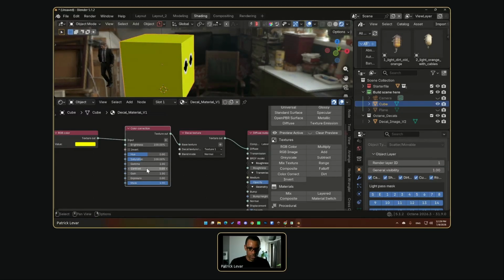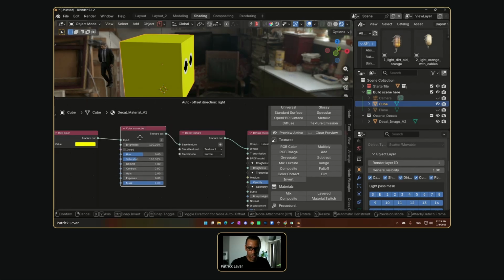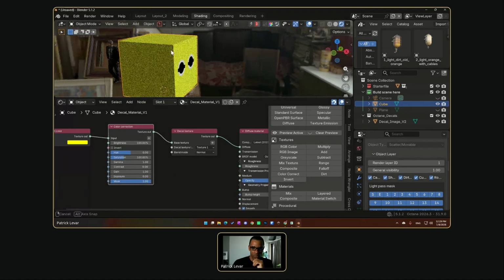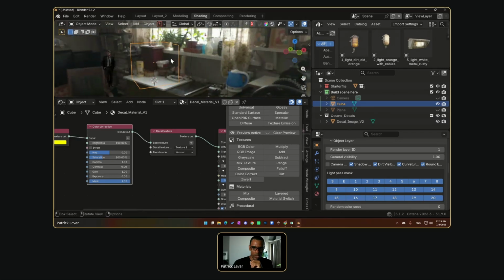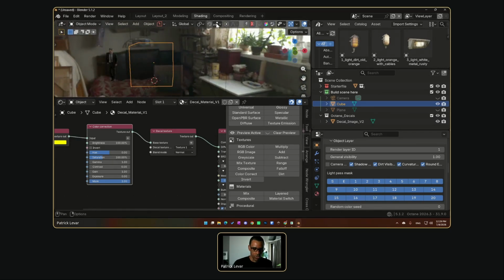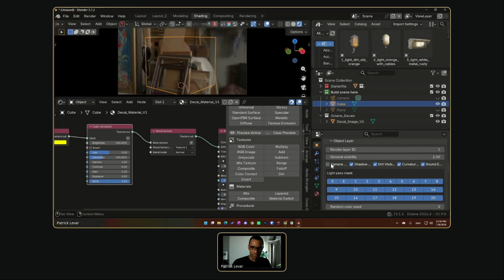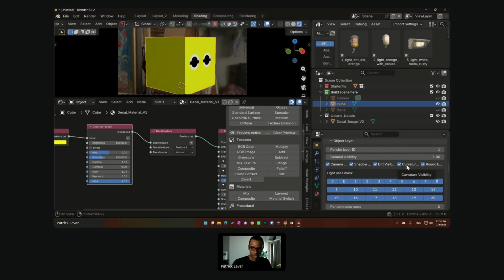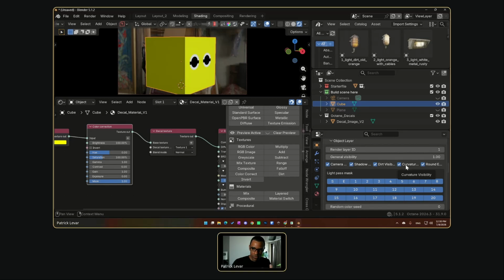How to Find Hue Saturation & Camera Visibility in Blender Octane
Stop struggling with Octane nodes! Here is how to fix colors and hide objects.
Switching from Cycles to Blender Octane can feel incredibly frustrating. Simple tasks—like shifting colors with a basic Hue/Saturation node or hiding an object from the camera—suddenly feel like a puzzle.

In this quick lesson, we solve both of those headaches. You will discover the exact Octane equivalent to the Hue Saturation node, and learn how to easily hide any object from your camera view with a single click.

00:00 - Octane Skool Member Question
00:23 - Master Blender Octane Today
00:46 - The Cycles Hue Saturation Node Alternative in Octane
01:36 - How to Hide Objects from the Camera Render
02:34 - Outro (Get Help Inside!)